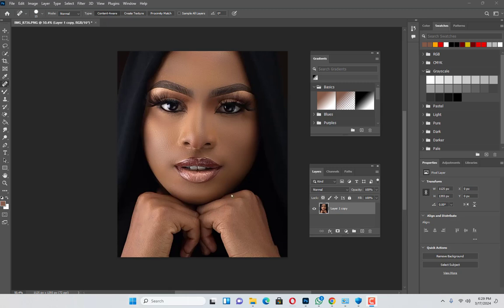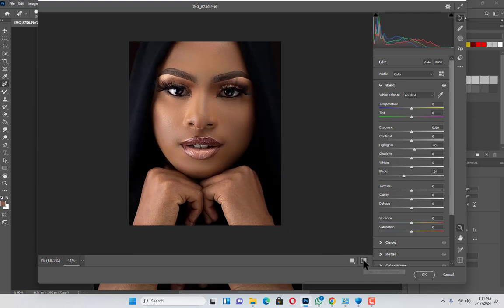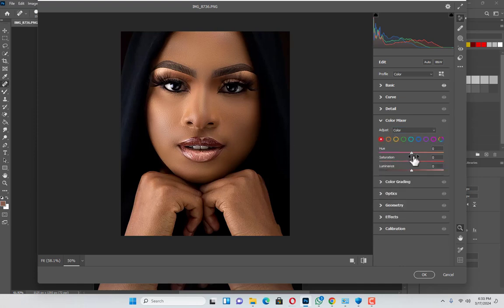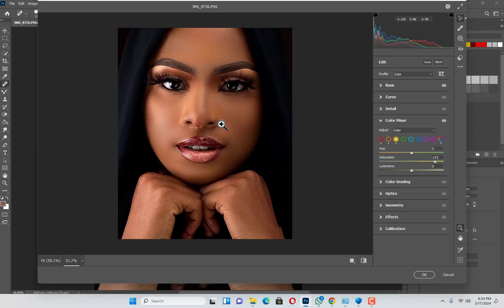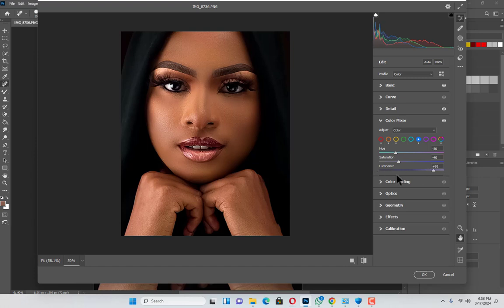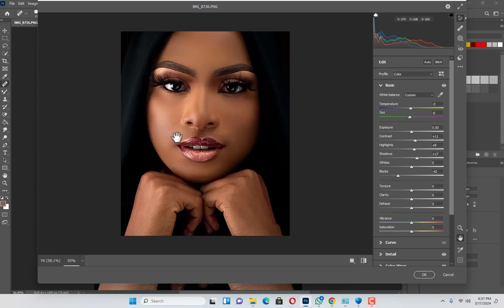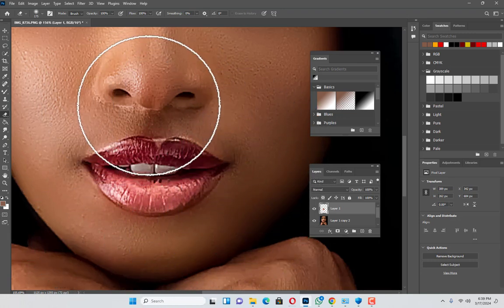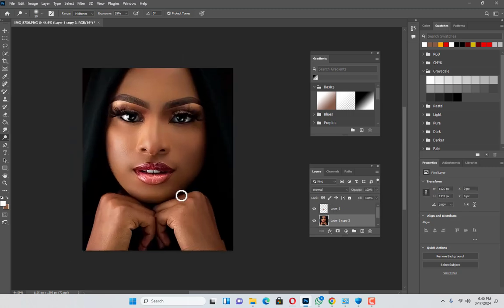Simple COLOR GRADE Trick To Make Your Photo "Pop" Look MORE 3D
Photoshop Color Grade Process

Step by step here

In this video, I'll show you a simple yet effective Photoshop color grading
trick to make your photos "pop" and give them a more 3D look. By enhancing the colors and tones in your images, you can bring out more depth and dimension, making your photos stand out from the rest. Whether you're a seasoned photographer looking to enhance your portfolio or just someone looking to improve their social media feed, this tutorial is for you. We'll guide you through each step of the process, from adjusting the exposure and contrast to tweaking the color balance and saturation. With the right techniques and a creative eye, you can transform your ordinary photos into stunning works of art. So grab your computer, fire up Photoshop, and let's make your images come to life with this simple color grade trick. Let's make your photos pop in 3D together!